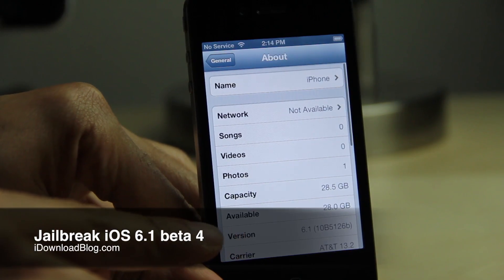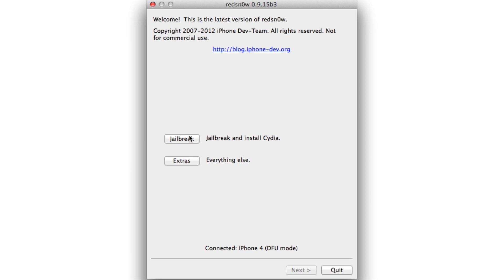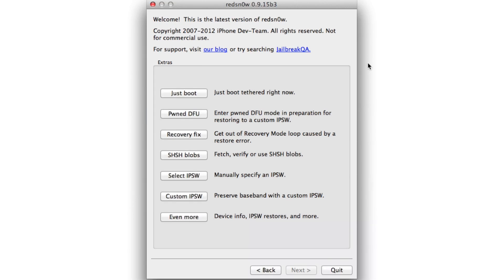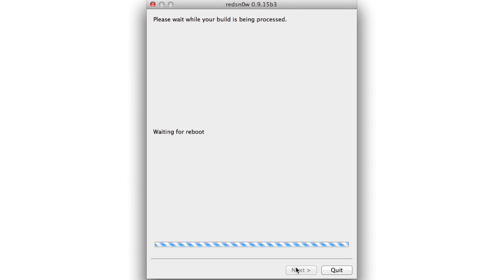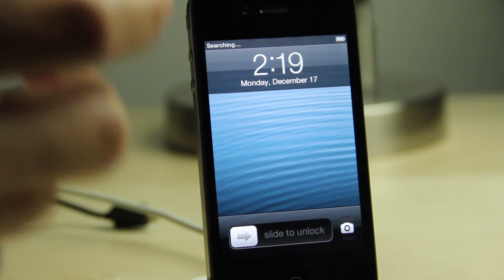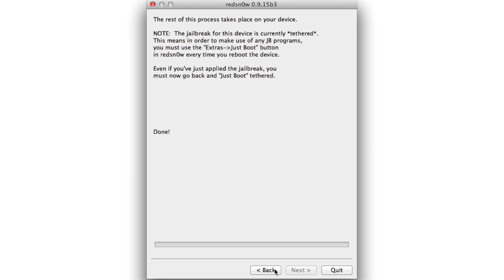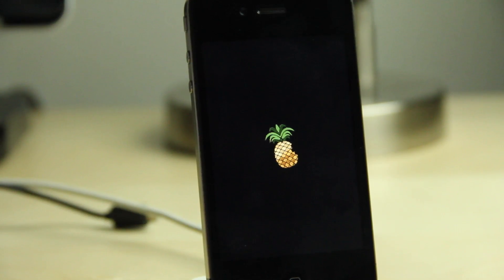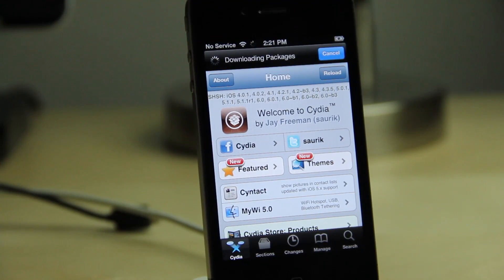How to jailbreak iOS 6.1 beta 4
Name: How to jailbreak iOS 6.1 beta 4
Description: A step by step tutorial for jailbreaking iOS 6.1 beta 4.

About iDB